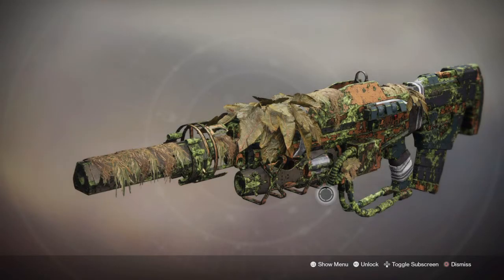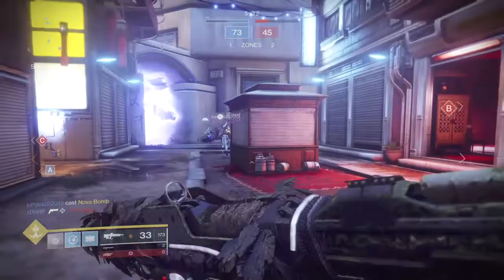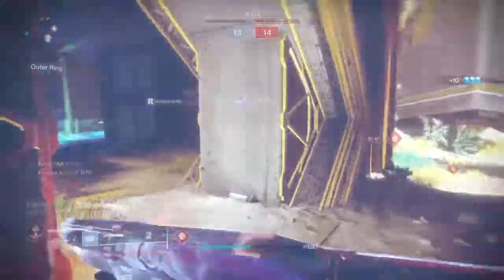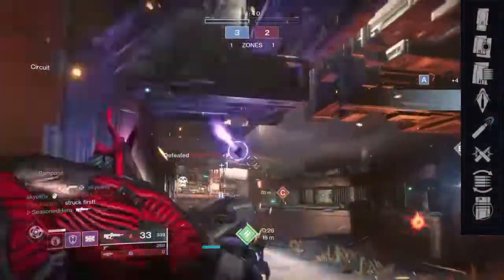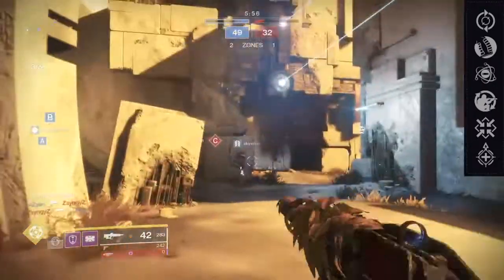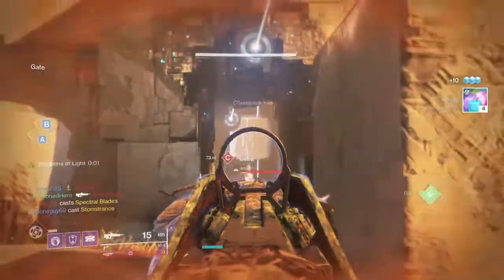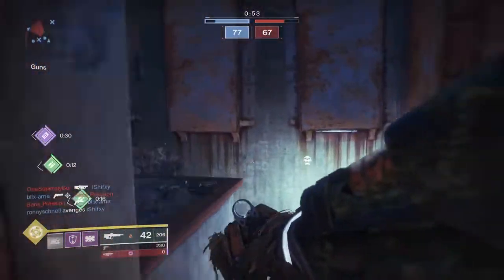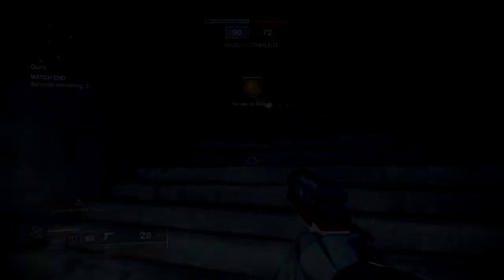Adhortative | God Roll & In Depth Weapon Review - Destiny 2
Today's god roll for destiny 2 will be the Adhortative pulse rifle from shadowkeep covering both pve & PvP. Quite a flexible energy pulse rifle that with the right perks, can easily out do weapons like bygones and the last perdition.

Enjoy :D